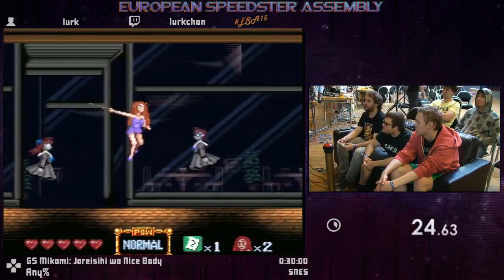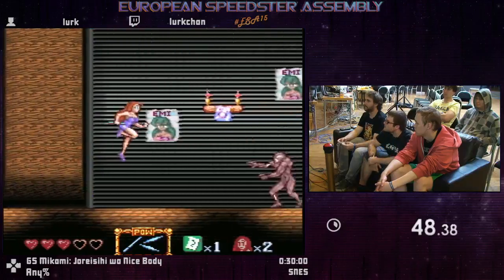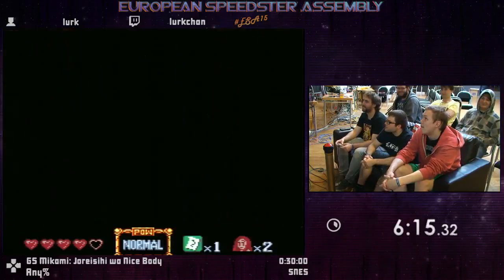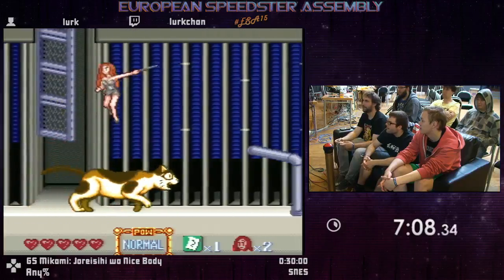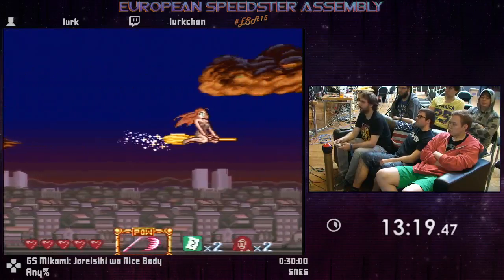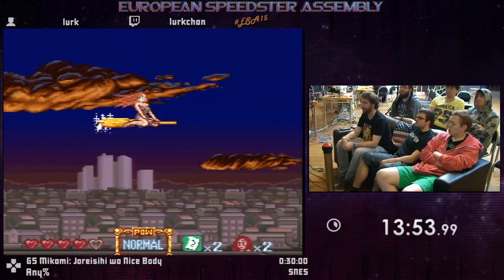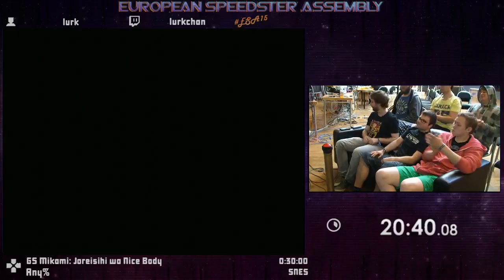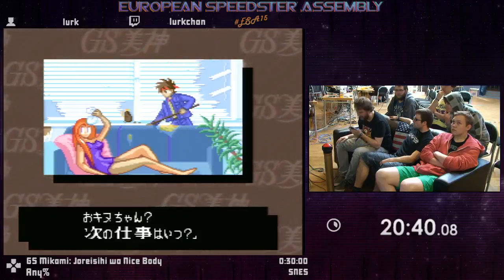ESA15Purple - GS Mikami: Joreisihi wa Nice Body [ Any% ] Race - lurk